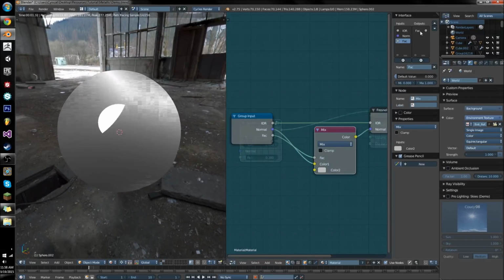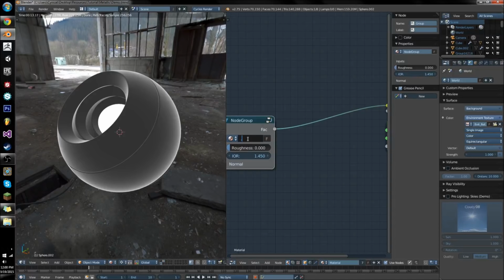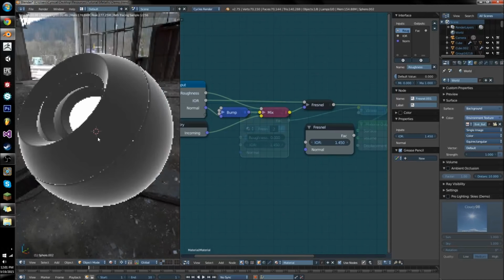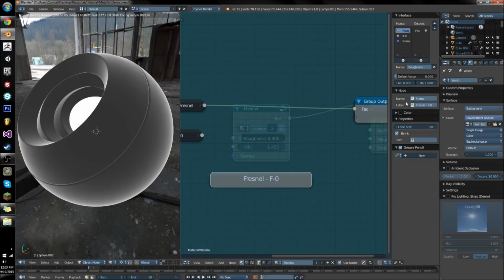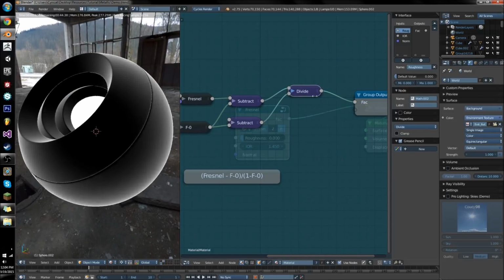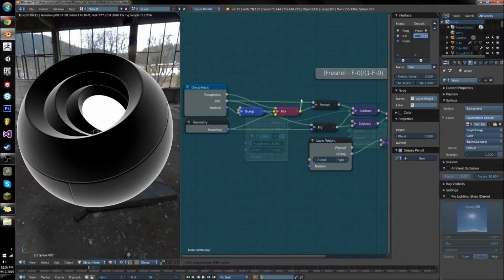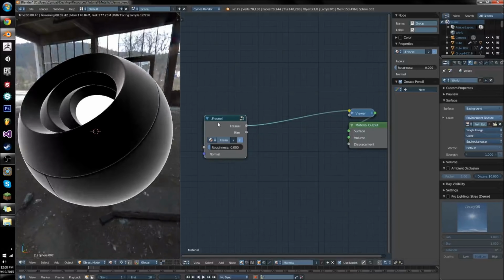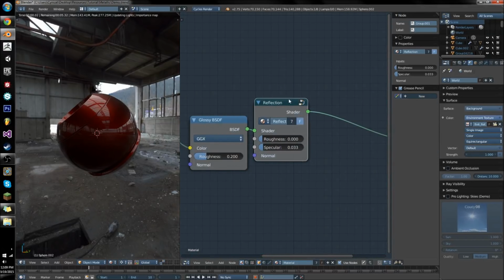Blender Physically Based Shading: Specular Workflow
A quick tutorial covering the Specular workflow using the physically based shaders previously covered.